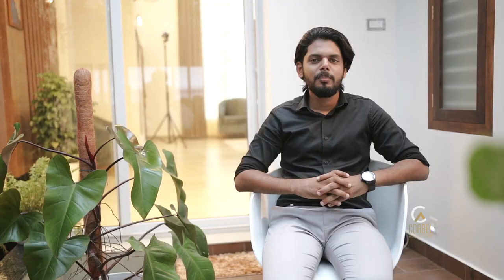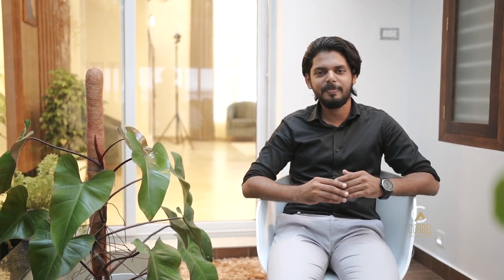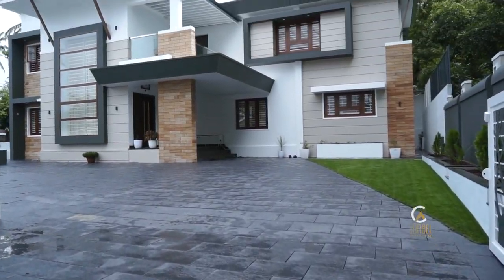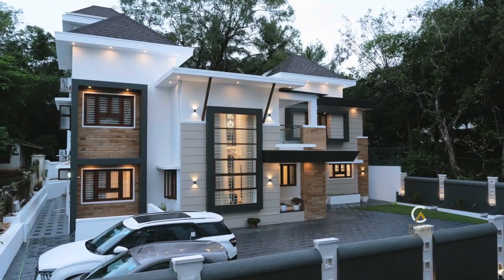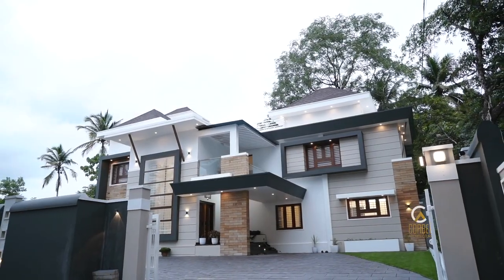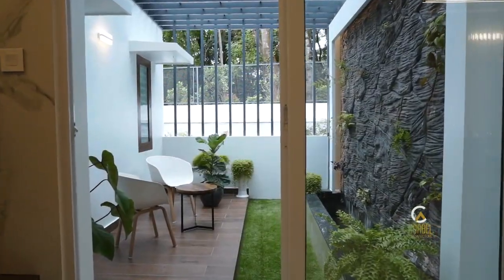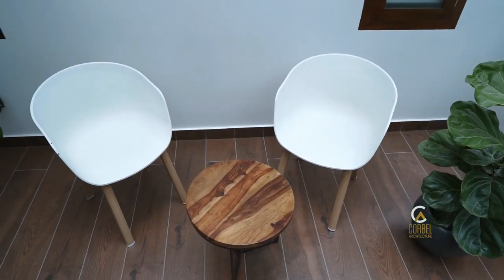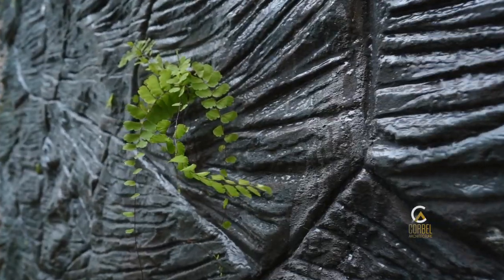home at calicut, property around 13cents plot, completed project by corbel architecture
its a house that we have completed in calicut, kerala. The residence was around 2850 sqft.  with a functional interior designs. It took around 1 year to complete the whole house as clients requirements.

we at corbel architecture designs and constructs any kind of projects even its interior or exterior with the best quality and as per clients requirements